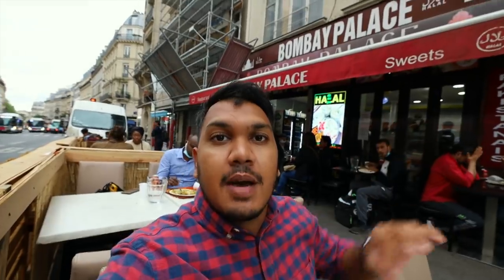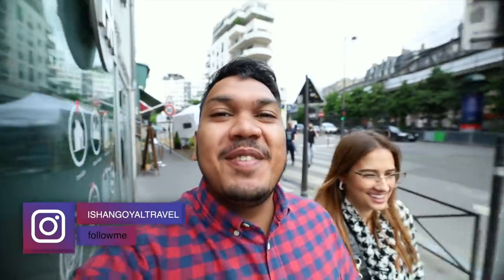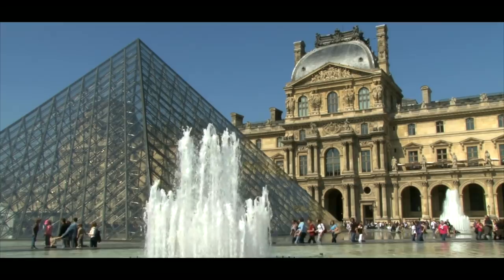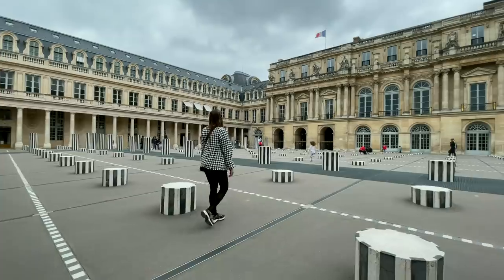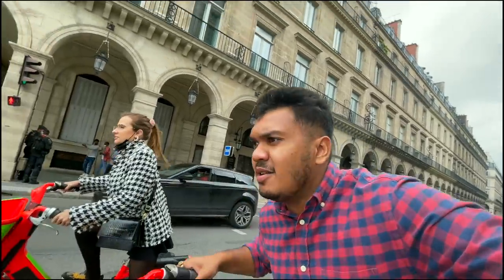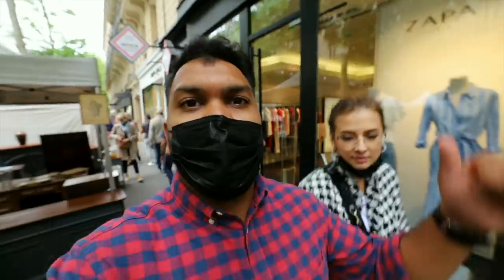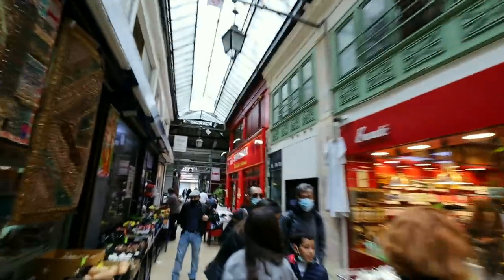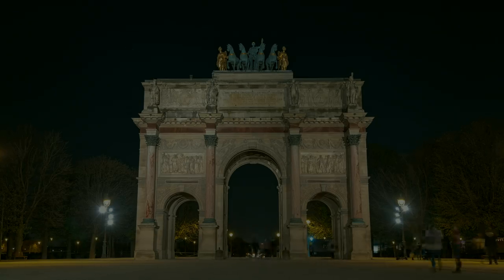Exploring the Little India of Paris !! | Indian Food| Louvre Museum| Royal Castle of Paris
In this Video , We went to the biggest and most beautiful museum in the world " Muse Du Louvre" and after a tiring walk in that area, We headed to the Indian district of Paris to eat some delicious Indian food . Thats the only area in Paris where you can eat at a affordable place and believe me its not just cheap but also very tasty!!

BEST PLACES TO GET MUSIC FOR YOUTUBE -  ( All of music in my videos are from here only)
1) ARTLIST 2 extra months for free on annual subscription with my link)

Thank you everyone for the support in advance!!

ALL OF THE EQUIPMENT I USE  :

My primary camera - Canon EOS R
Main Lens - Canon RF 15-35mm f/2.8
Primary Microphone - Rode Video Pro +
Alternate Microphone - Rode Video Micro
Wireless Microphone - Rode Wireless go
Main Gimbal - DJI RSC 2
Phone Gimbal - DJI OM4
Portable RGB Light - ULANZI VL49 2000mAh LED Video Light
Phone for Filming - Iphone 12 pro max
Primary Drone - DJI Mavic Mini
Action Camera - DJI Osmo Action
ND Filter - Hoya 72mm Variable ND
UV Filter - Hoya 72mm UV Filter
Tripod - Joby Gorilla Pod 3k
Laptop - Macbook Pro 16' i9
Hardisk 1 for editing - Samsung SSD T7 Touch
Hardisk 2 for editing - Sandisk Extreme Pro SSD
Hardisk for storage - WD My Passport 5TB
Memory Card - Sandisk Extreme Pro